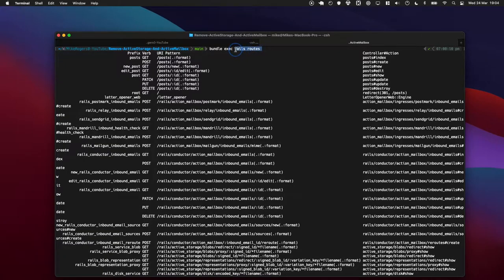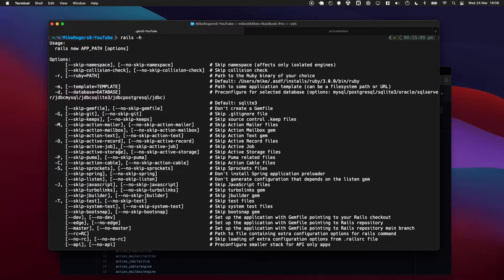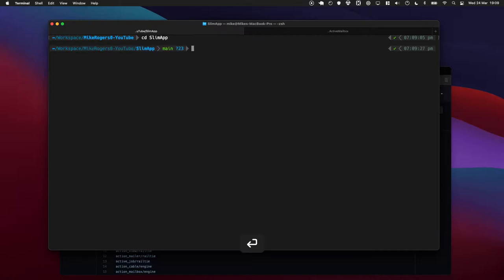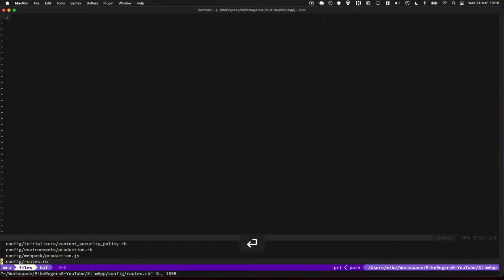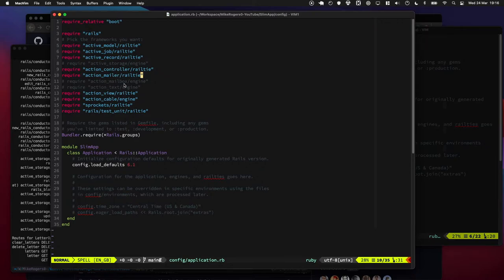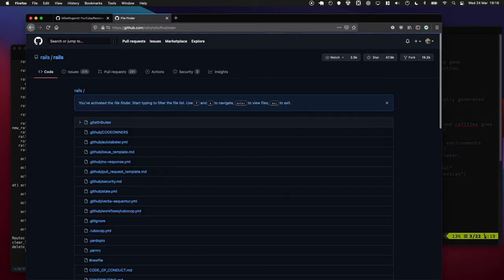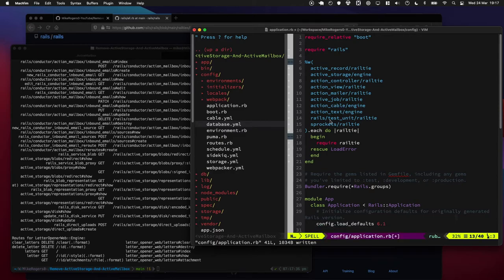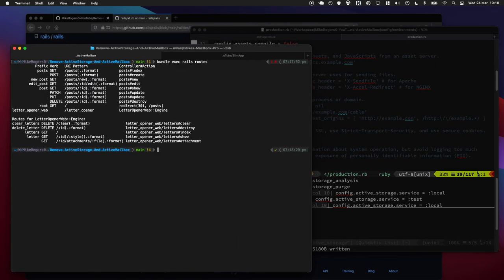How to Remove ActiveStorage & ActionMailbox Routes in Rails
Rails adds extra routes by default for ActiveStorage & ActionMailbox, they're great libraries but here is how to remove those routes if you're not using them.

# Sources

# Chapters

0:00 -  What are we going to do
0:26 - --skip flags during rails new
1:28 - Looking at a fresh app
3:02 - Remove from existing project